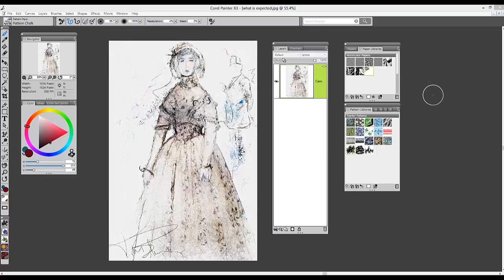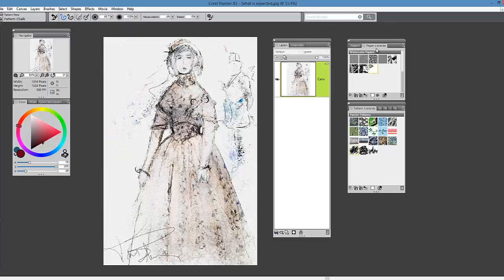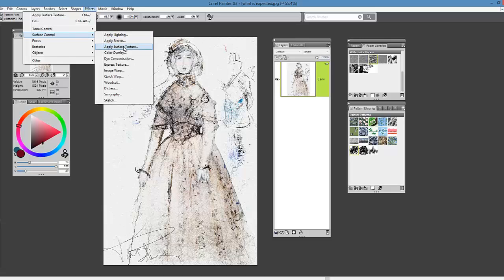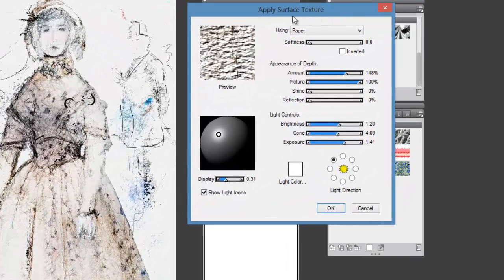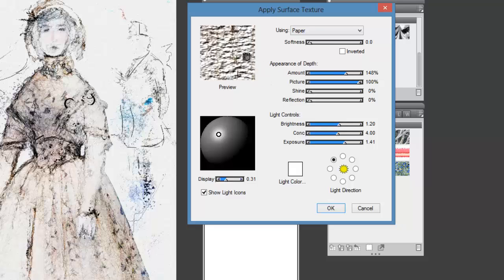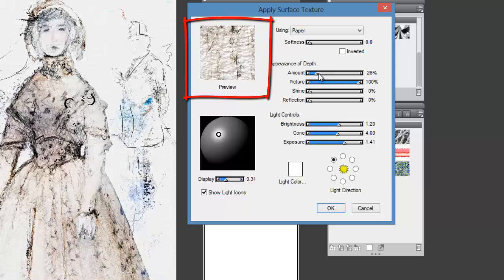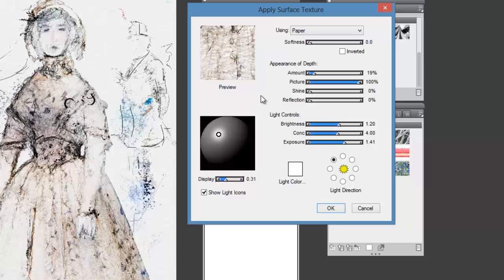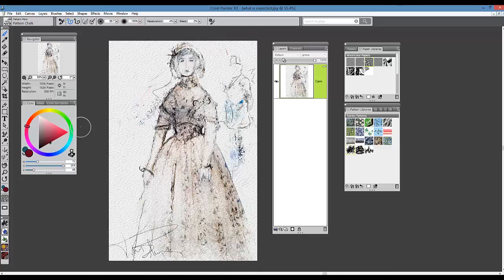Fun with paper texture #1 - Applying surface texture with Karen Bonaker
See the exciting effects that you get when you apply paper texture in Painter X3.

to download your free 30 day trial